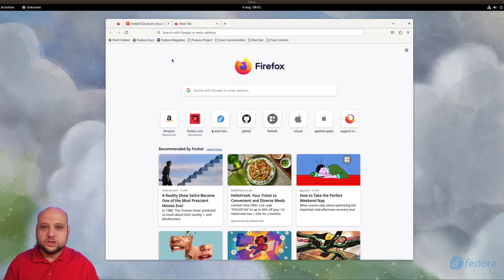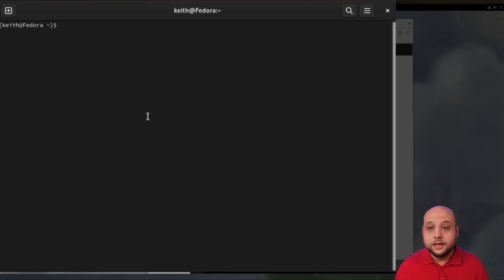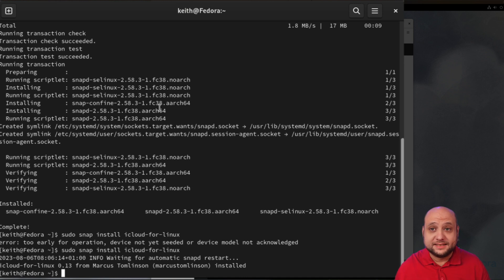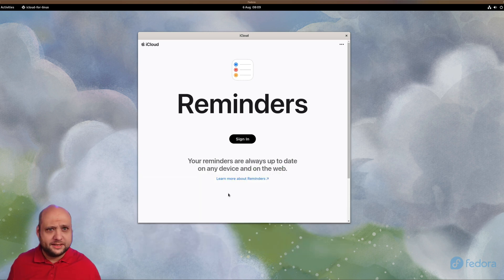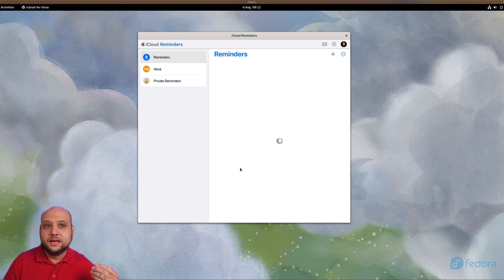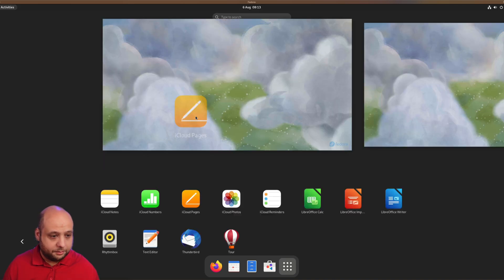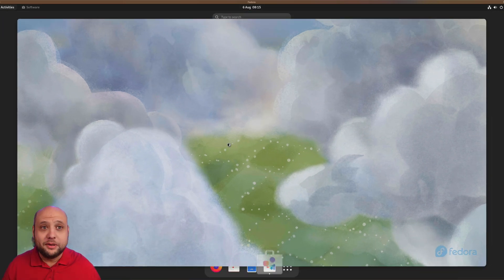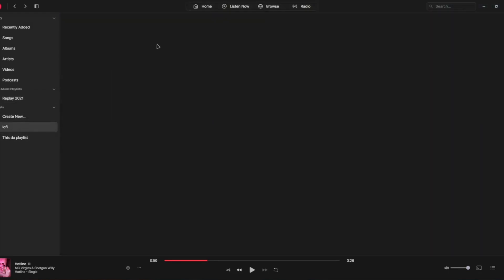iCloud on Linux - Easy Guide for 2023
Can you get iCloud Drive, Notes, Reminders, FindMy, Pages, Keynote, Numbers & Music working on Linux? Yes! It's also not as difficult as you may think. In this video, I show you how easy it is. It's not perfect, but it's the best we've got in 2023!

Installing snapd if your system doesn't include it: sudo dnf install snapd
Installing iCloud for Linux: sudo snap install icloud-for-linux

CHAPTERS

00:00 Intro
00:31 Setting Up
09:55 Apple Music
11:47 Wrapping Up